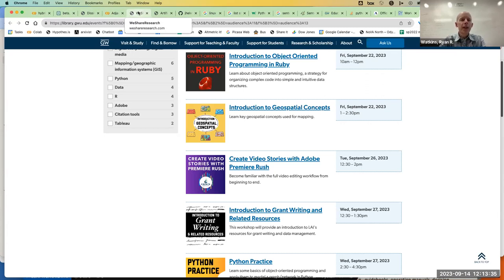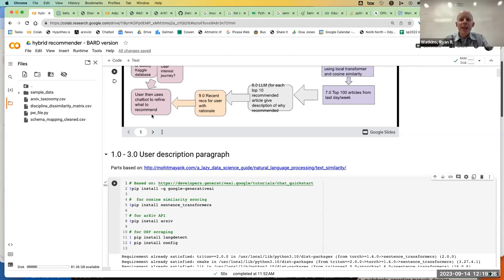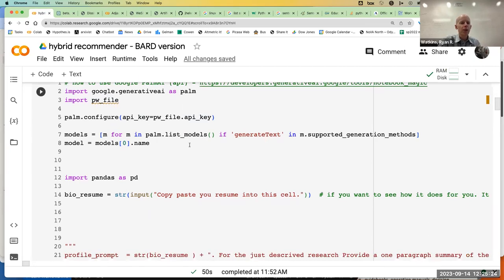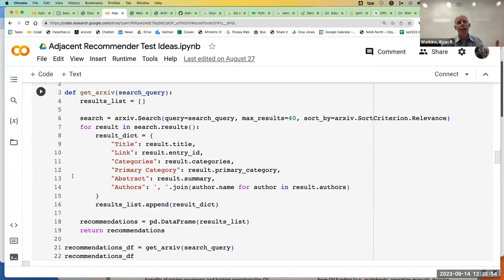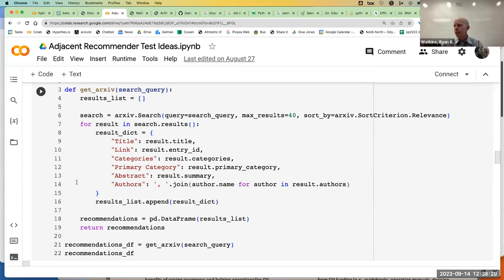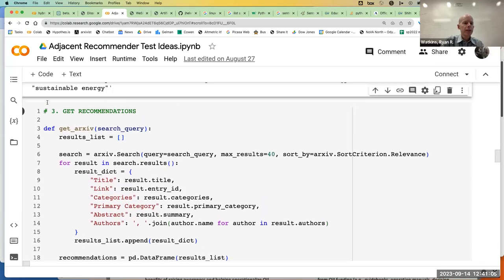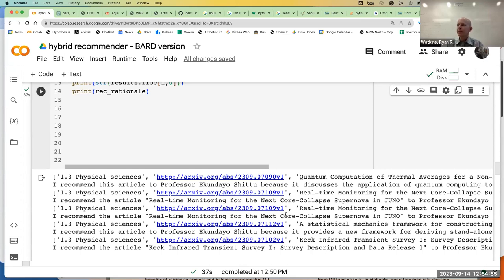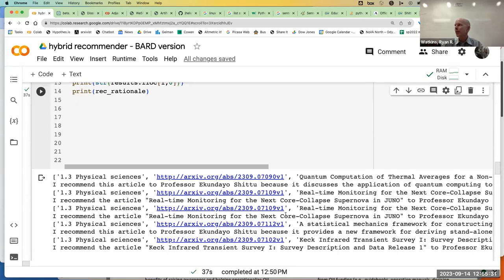2023-09-14 - LLM Recommender with Ryan Watkins (GSEHD)